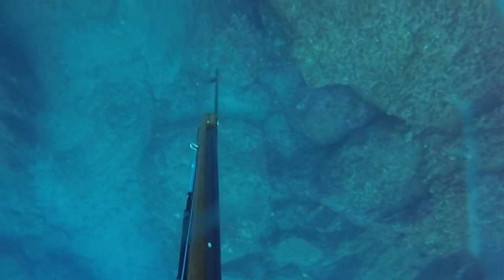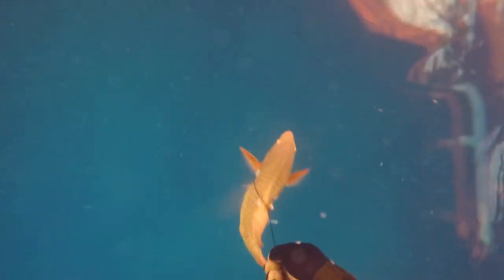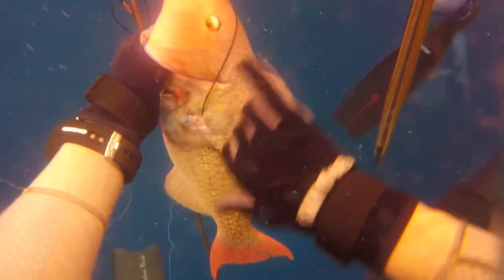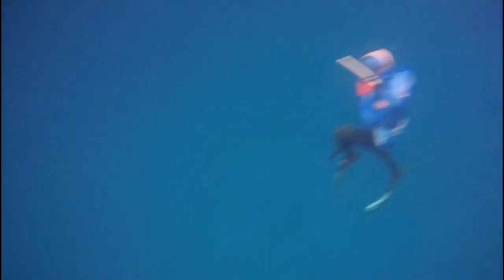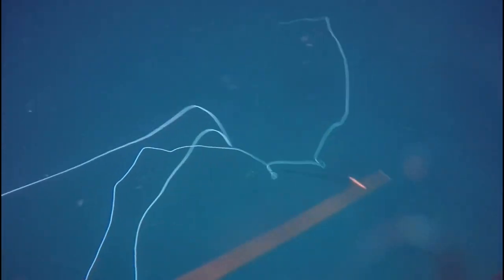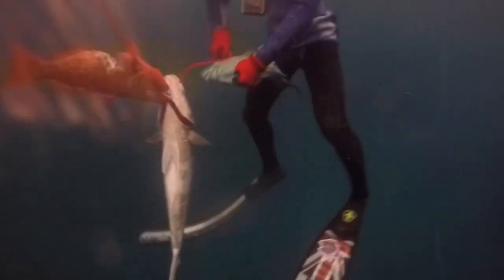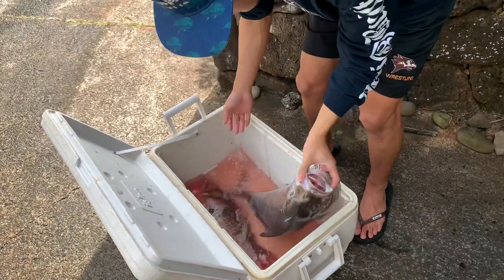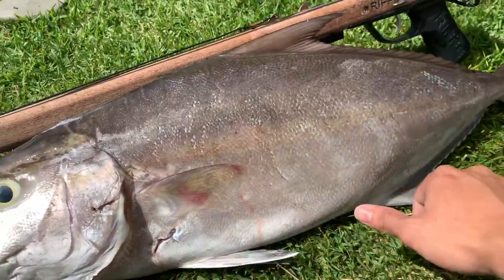Spearfishing Deep Reef For Uhu And BIG Kahala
Howzit going everybody! In this video I went on an afternoon mission with my friends Connor and Rayse to a deep reef zone. We managed to get on some nice fish including my second kahala ever and a couple of solid uhus. Enjoy!

Gear:
Speargun- 90cm Aimrite Cotton Candy, Riffe Euro 110cm
3-prong- Evolve 8 ft, 3 piece breakdown Carbon Transformer